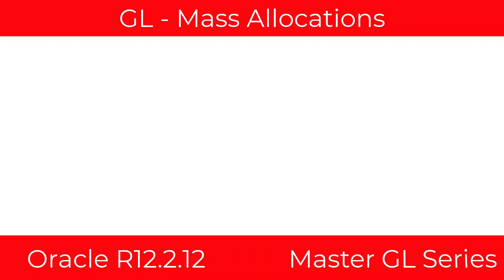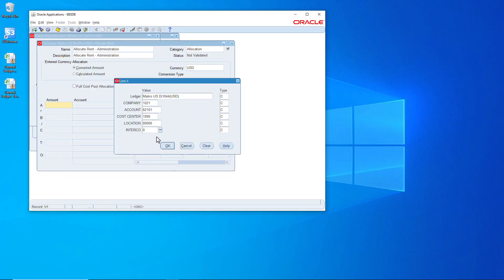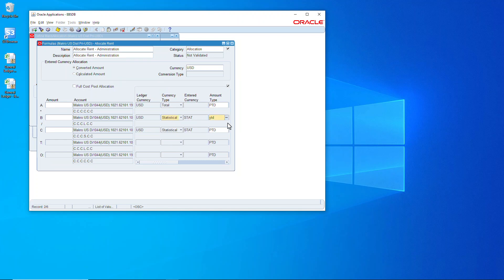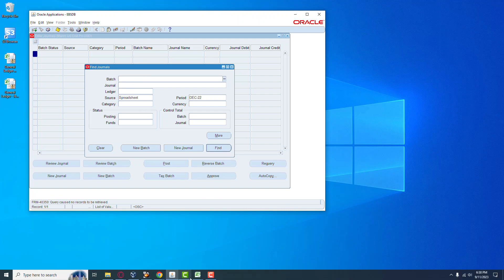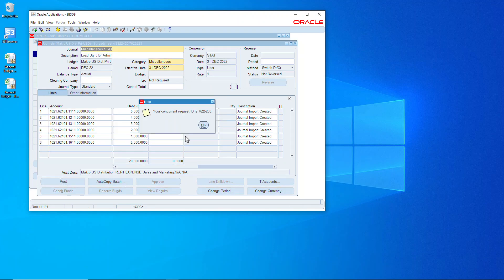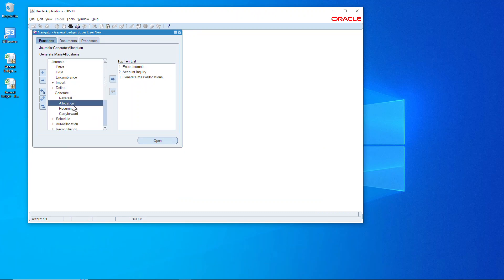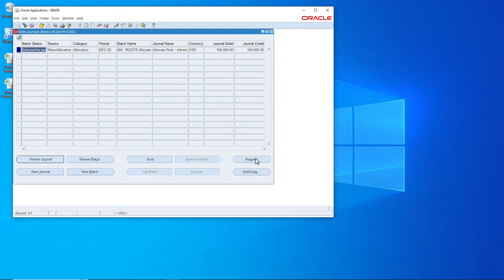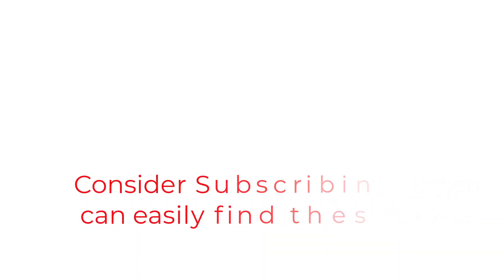Oracle EBS GL Mass Allocations 2023 - Complete - Start to Finish - R12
In this comprehensive video, I dig into the intricacies of Oracle Mass Allocations Configuration. Whether you're a beginner or an experienced Oracle user, this tutorial will walk you through the process with precision and clarity.

00:00 Intro
00:35 Create Batch
00:46 Create Formula
03:57 Upload Journals with ADI
06:28 Run Mass Allocation
08:04 Validate Balances

📋 What You Will Learn:
Step-by-Step Guide to Configuring Mass Allocations
Best Practices and Tips for Efficient Configuration

Oracle Mass Allocations is a powerful tool for allocating costs and revenues across various segments of your business.

Whether you're working in finance, accounting, or any other field that requires precise allocation of resources, mastering Oracle Mass Allocations is essential. Watch this video to become proficient in setting up and configuring Mass Allocations effectively like a Pro